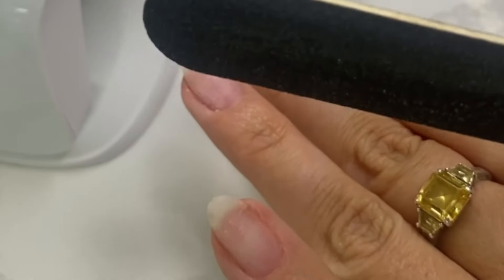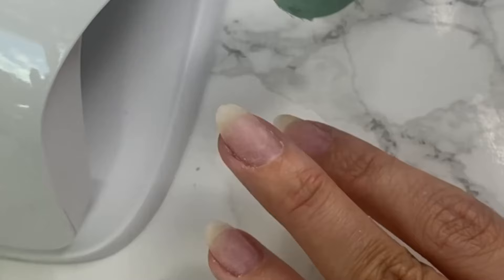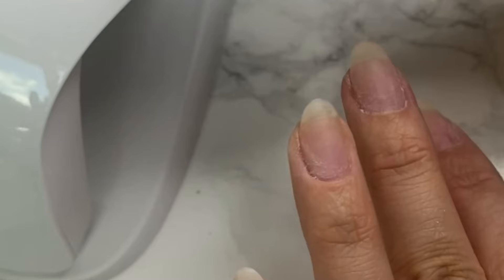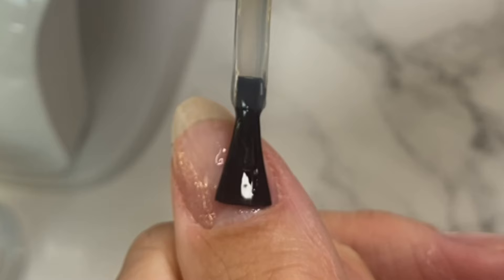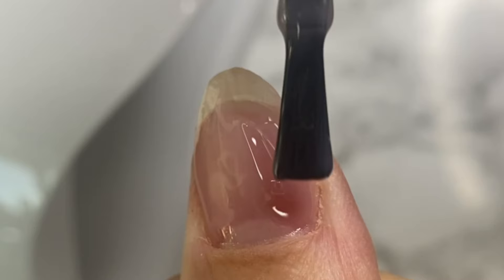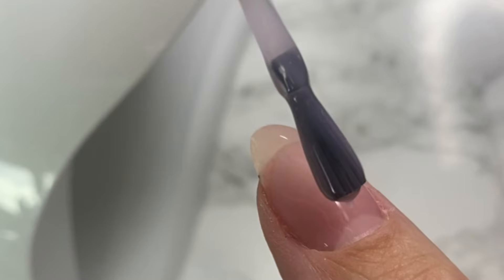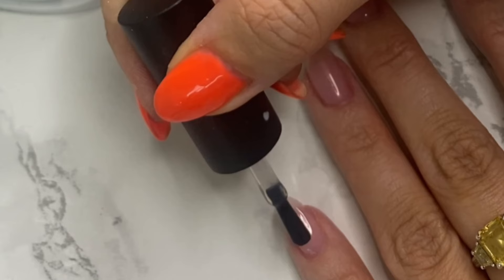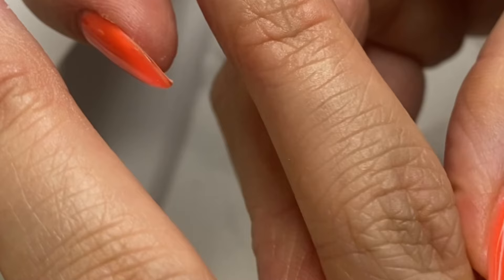HOW TO APPLY BUILDER GEL POLISH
Clink the link to shop our best edit of Builder Gels